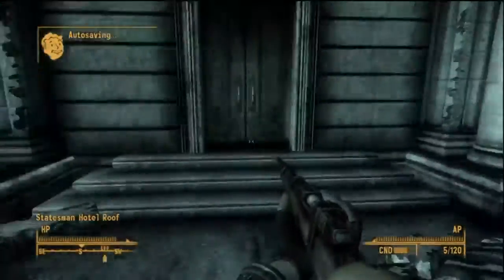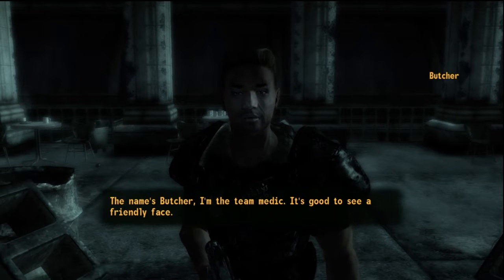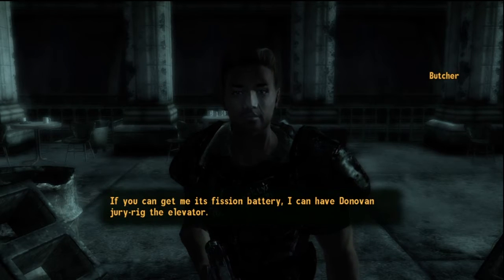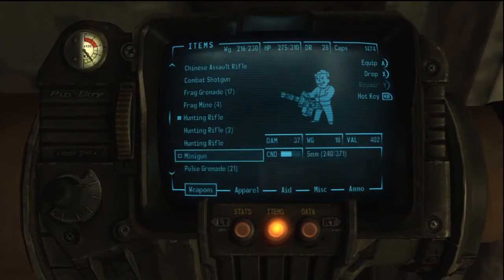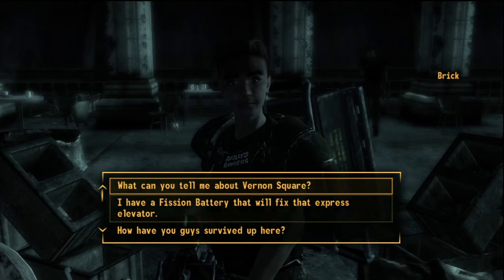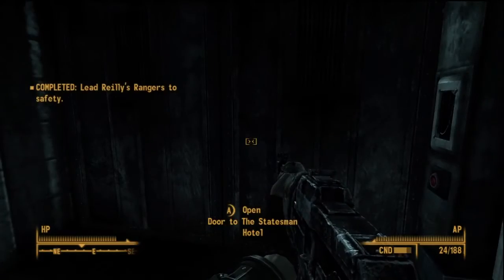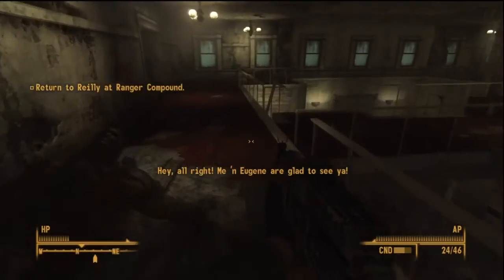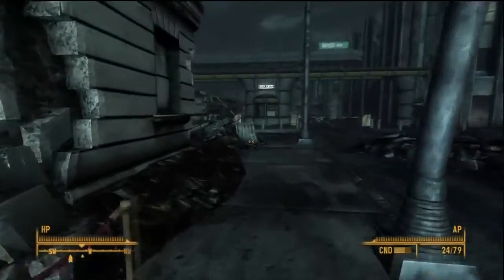Fallout 3: Reilly's Rangers - Ranger Escort Mission | WikiGameGuides